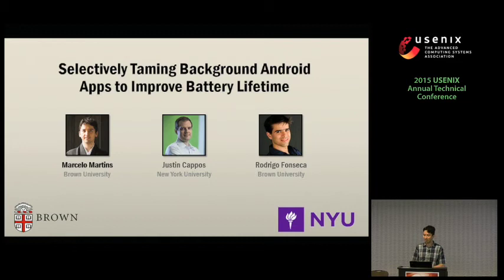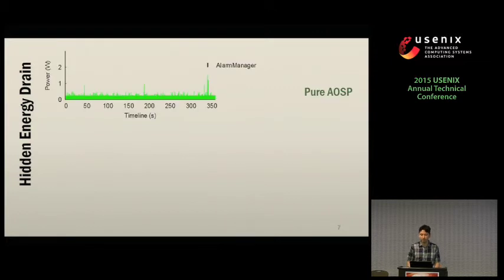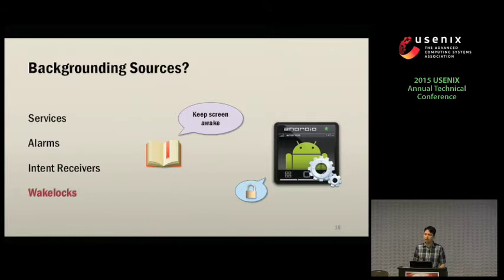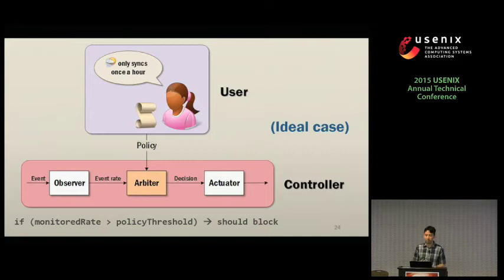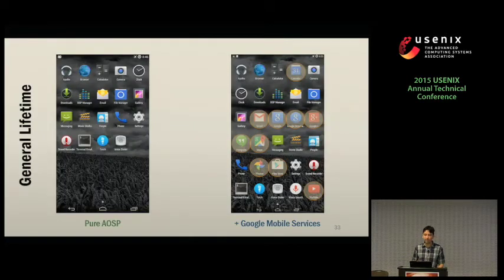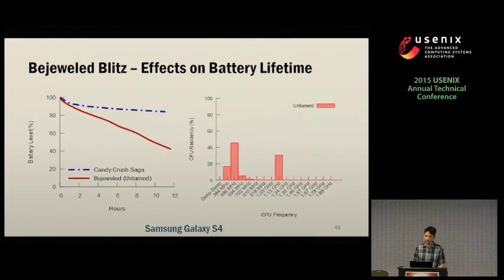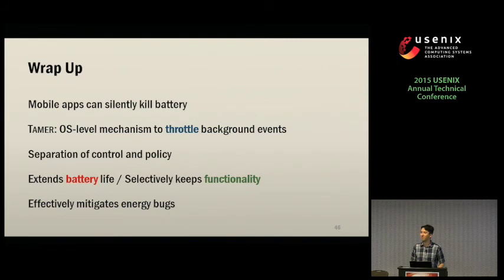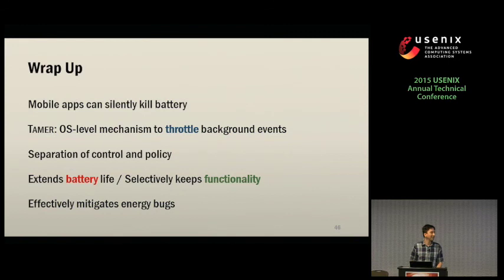USENIX ATC '15 - Selectively Taming Background Android Apps to Improve Battery Lifetime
Selectively Taming Background Android Apps to Improve Battery Lifetime

Marcelo Martins, Brown University; Justin Cappos, New York University; Rodrigo Fonseca, Brown University

Background activities on mobile devices can cause significant battery drain with little visibility or recourse to the user. They can range from useful but sometimes overly aggressive tasks, such as polling for messages or updates from sensors and online services, to outright bugs that cause resources to be held unnecessarily. In this paper we instrument the Android OS to characterize background activities that prevent the device from sleeping. We present TAMER, an OS mechanism that interposes on events and signals that cause task wakeups, and allows for their detailed monitoring, filtering, and rate-limiting. We demonstrate how TAMER can help reduce battery drain in scenarios involving popular Android apps with background tasks. We also show how TAMER can mitigate the effects of well-known energy bugs while maintaining most of the apps’ functionality. Finally, we elaborate on how developers and users can devise their own application-control policies for TAMER to maximize battery lifetime.